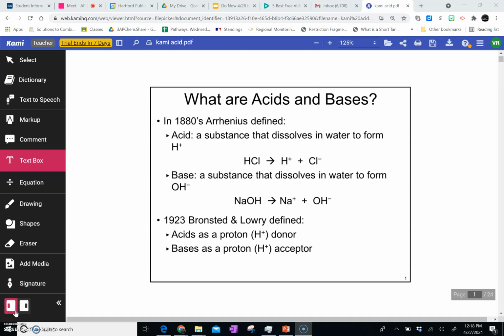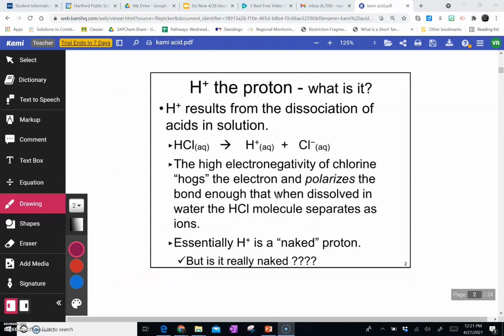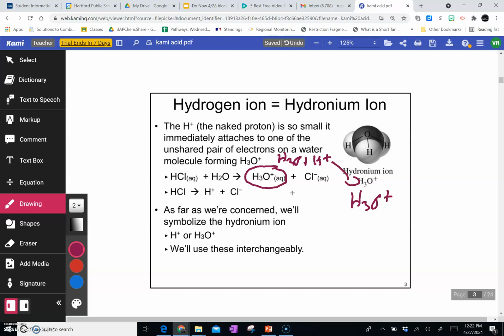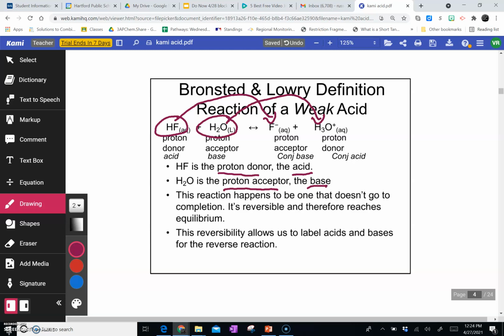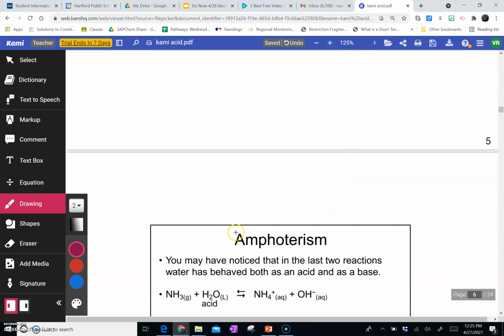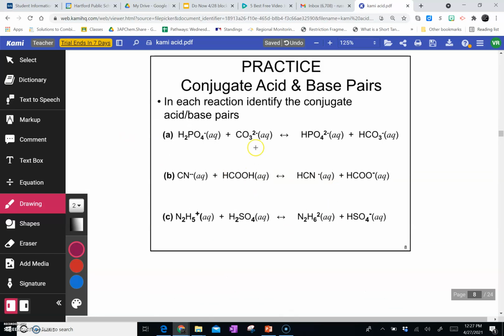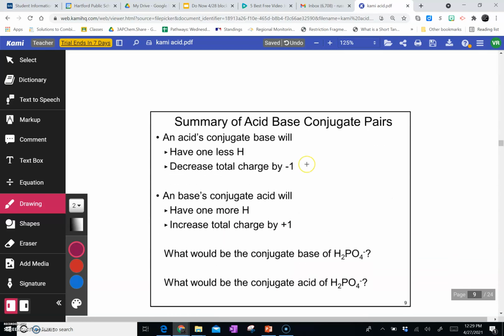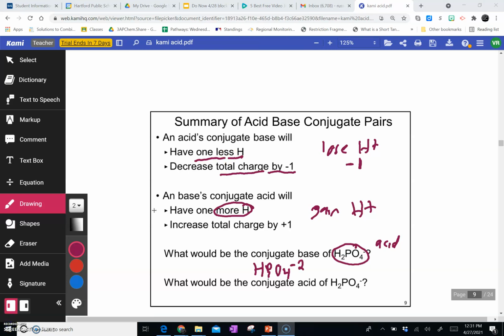Identify Conjugate Acid Base pairs